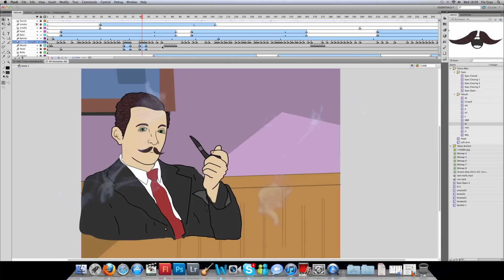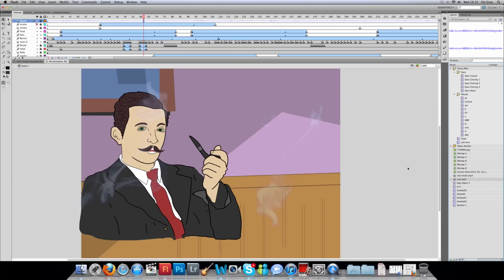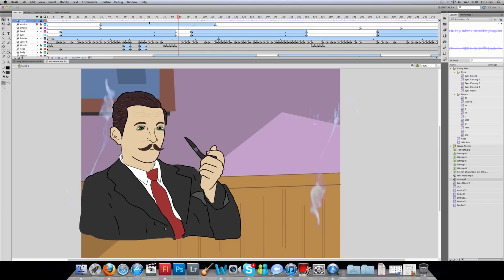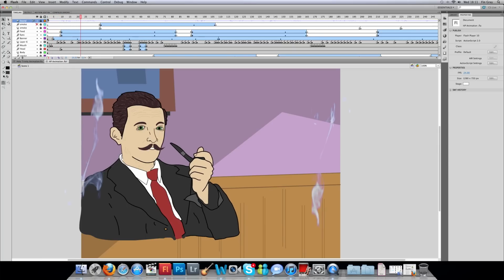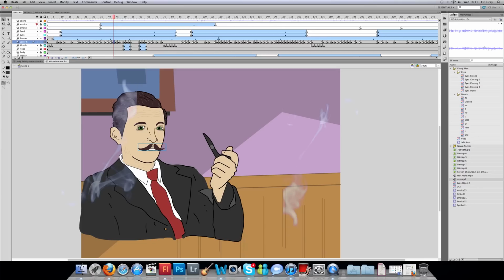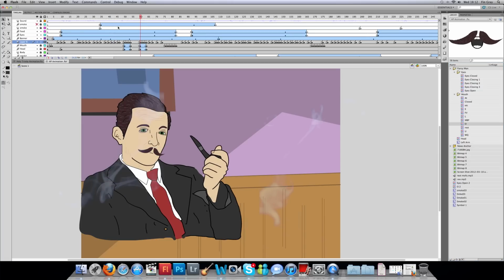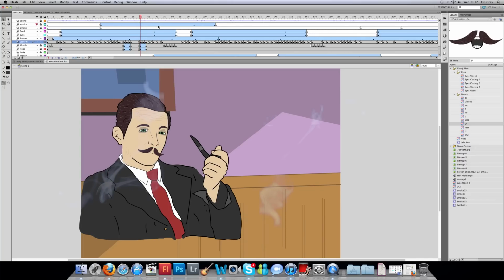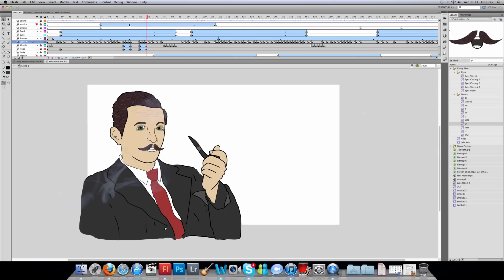HP Animation: Lip Syncing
Just a quick look into how I approach lip syncing!